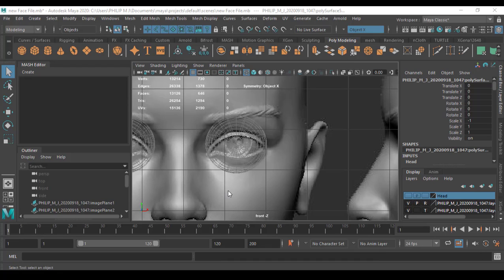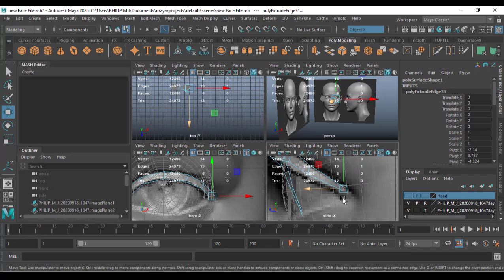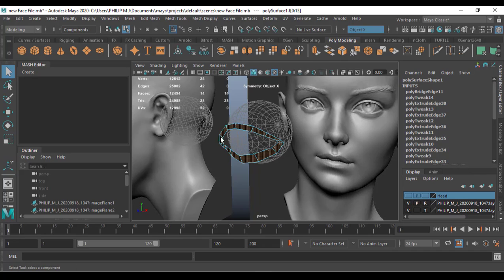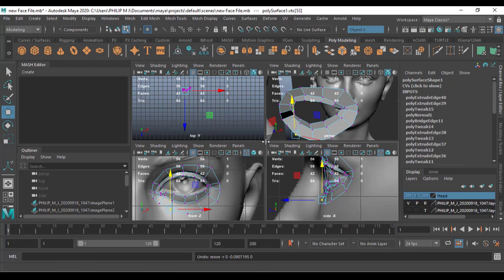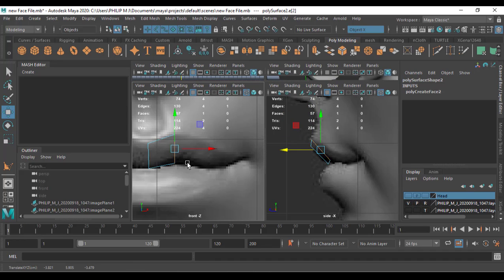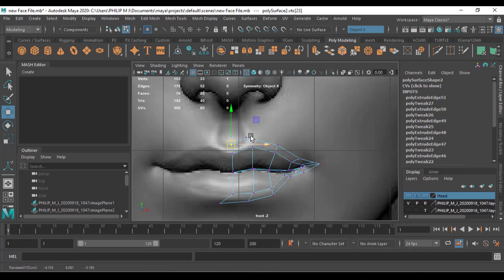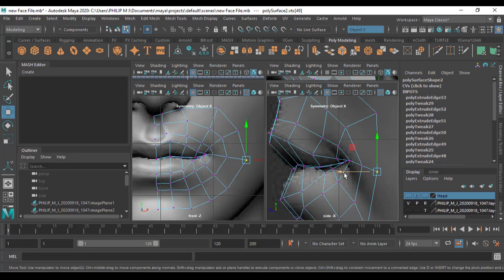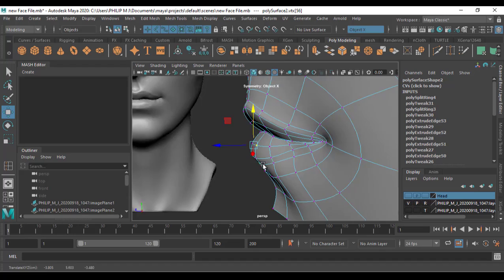MAYA # 3D MODELING TUTORIALS # HOW TO Create HUMAN Face Part 1 - IN EASY STEP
EASY TUTORIALS,

in this tutorial, I used simple steps, easy to learn.